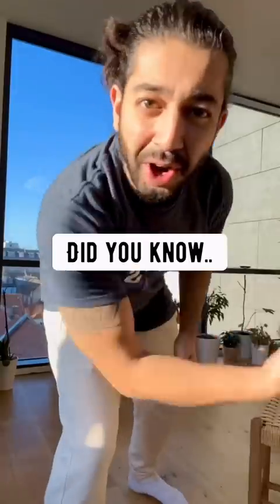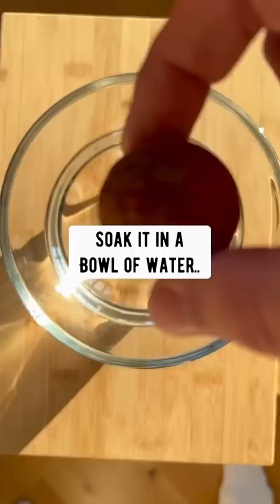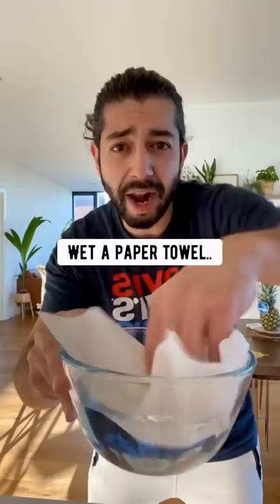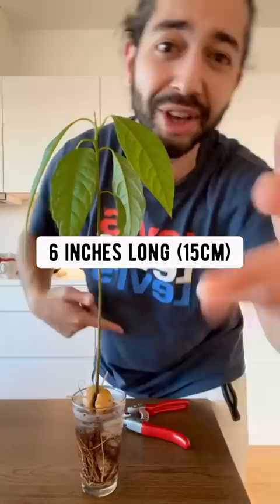DIY Avocado Tree with an Avocado from the Store | creative explained